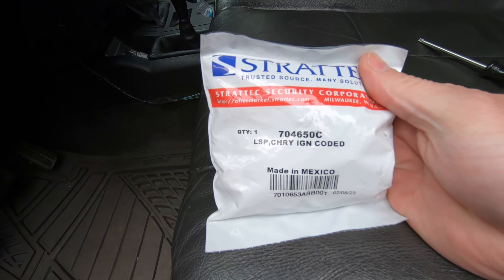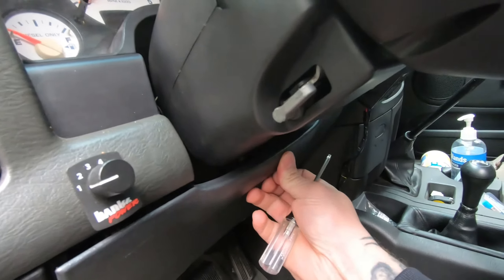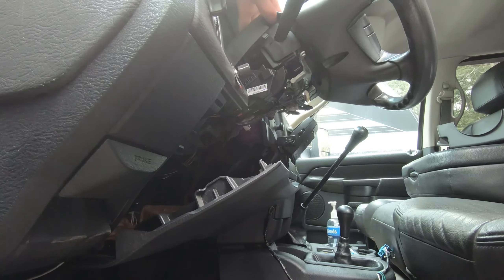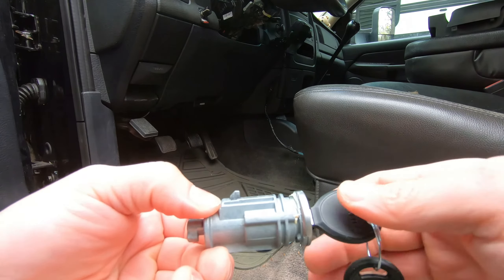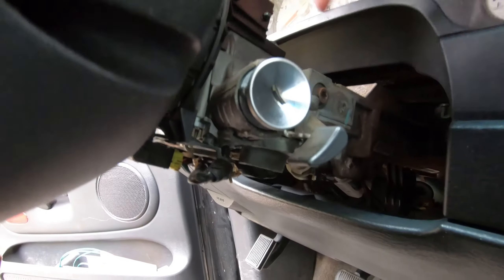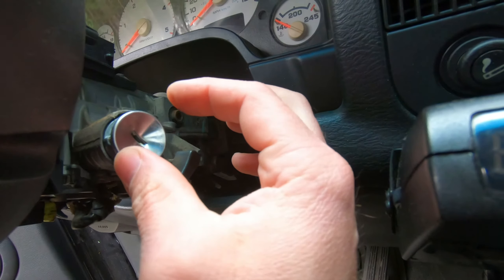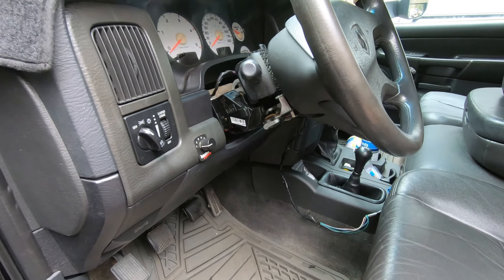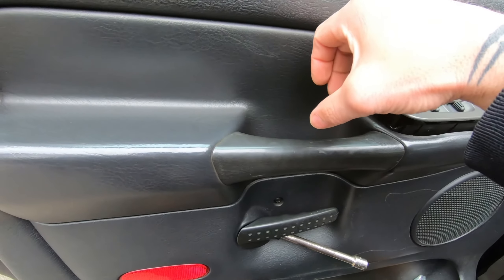How to replace a Dodge Ram ignition lock and door lock cylinder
In this video I show how to replace the ignition lock cylinder and door lock cylinder on a 2003 Dodge Ram.  I also show how to rekey the lock cylinder to accept the original key.

“I can do all things through him who strengthens me.”
‭‭Philippians‬ ‭4:13‬ ‭ESV‬‬